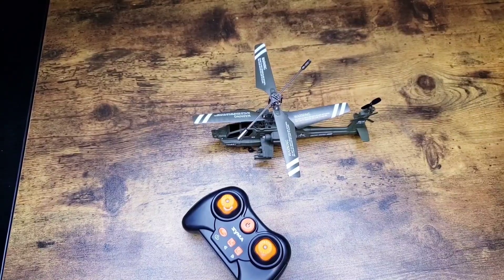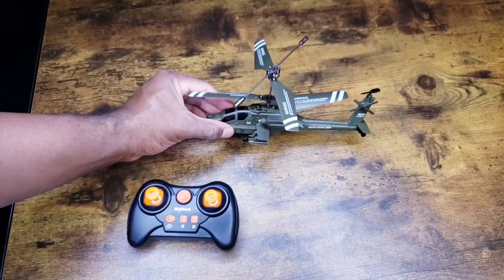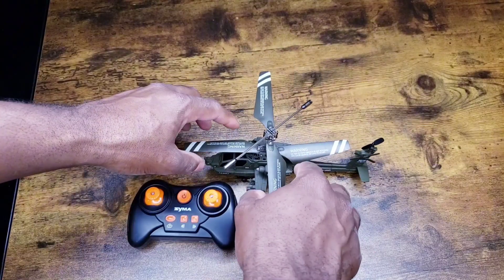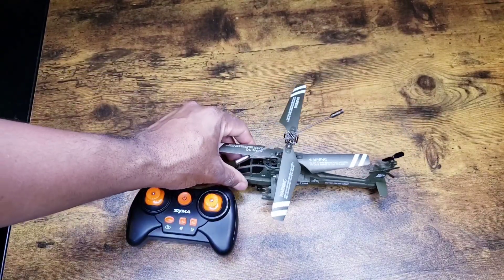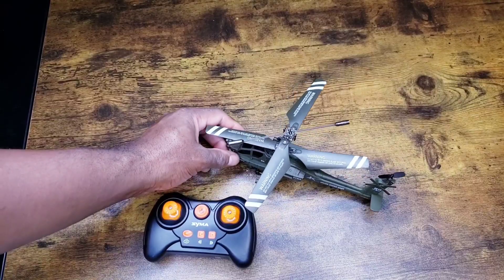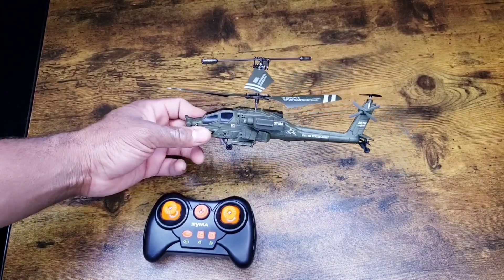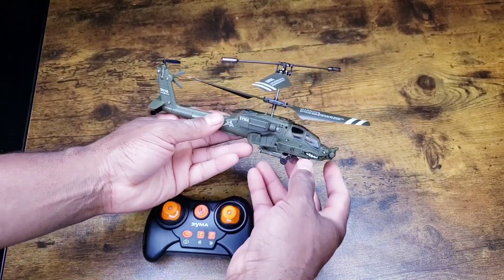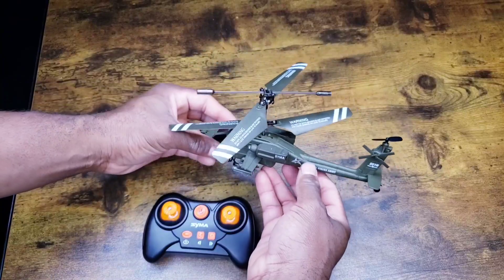SYMA RC Helicopters, S51H Remote Control Helicopter 2 4GHz Military Army Helicopter Toys Review